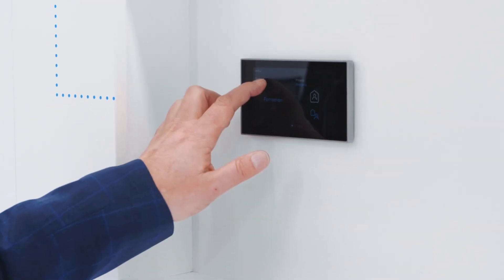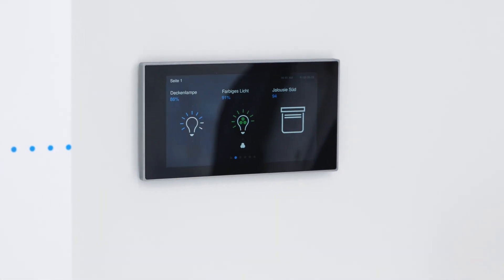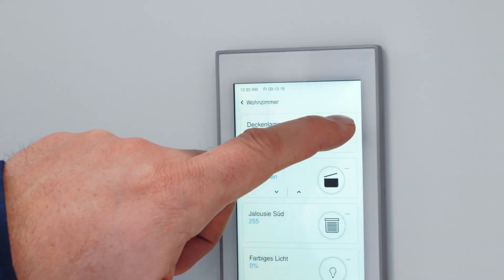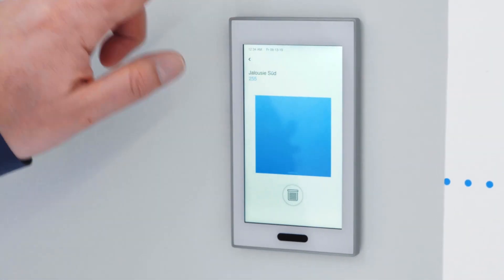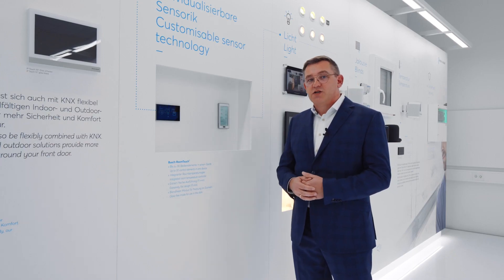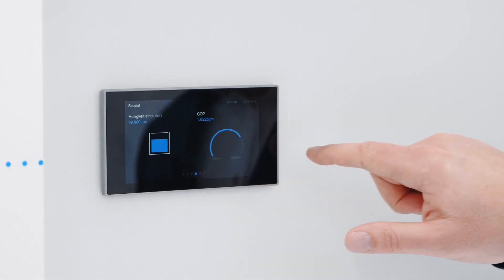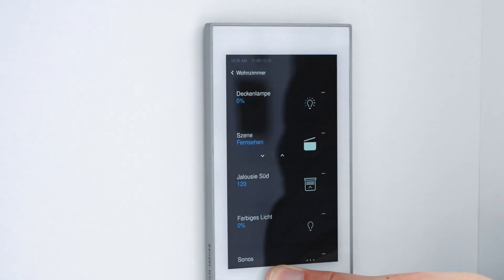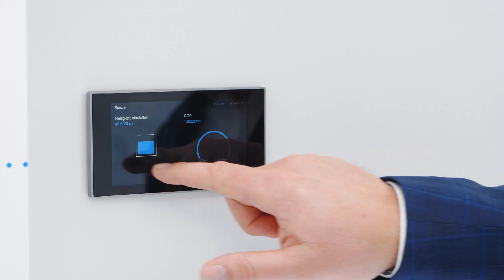ABB RoomTouch® "smartens" up any room | High-quality KNX control element with swipe technology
KNX RoomTouch®: Our product manager Peter de Jager explains the benefits and features in front of the panel intended for the Light and Building.
With ABB RoomTouch® users can easily control functionality, from swiping up to open the blinds or swiping down to shut them. They can create personalized room scenes, such as a movie setting, where the blinds come down and the lights dim, by simply using the touch panel. The panel can also be controlled by sliding through the menu or tapping to confirm an operation like switching on the lights.